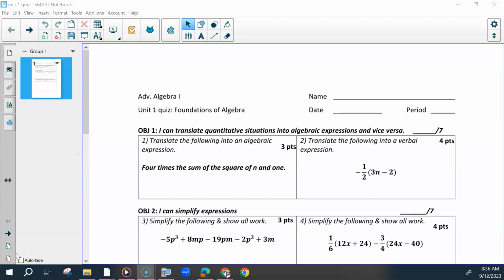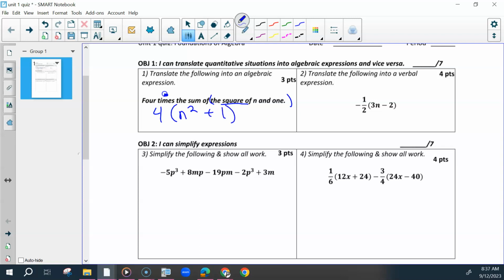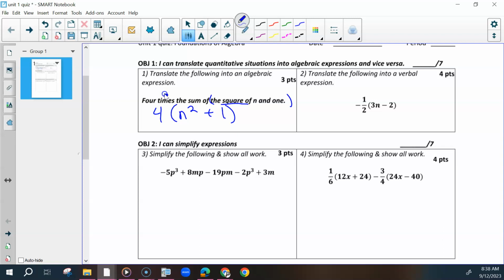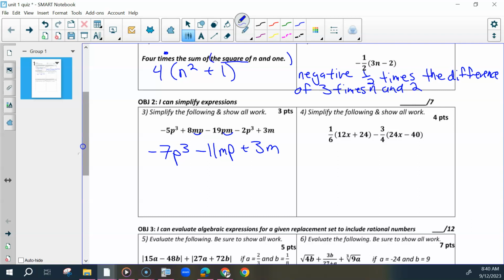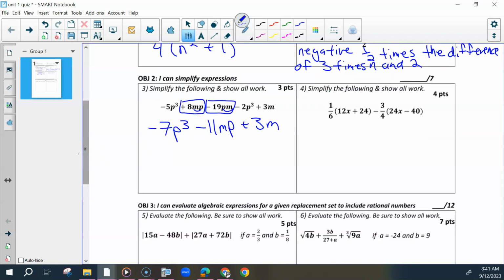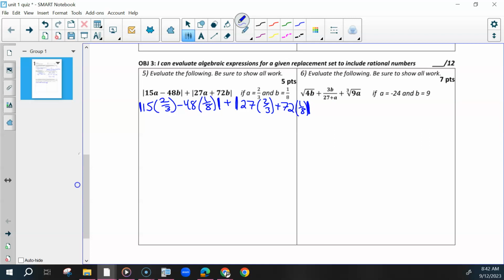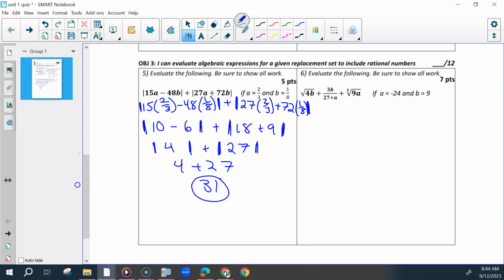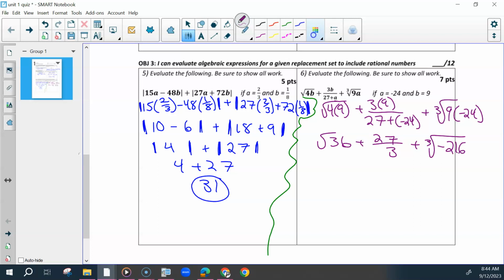Adv. Alg 1 2nd 9-12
We went over your quiz before you took your test.